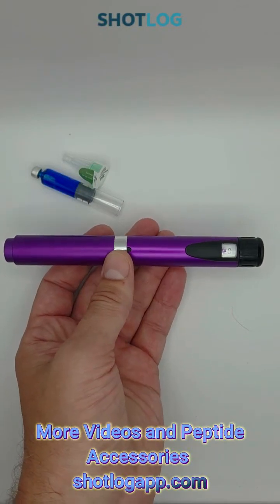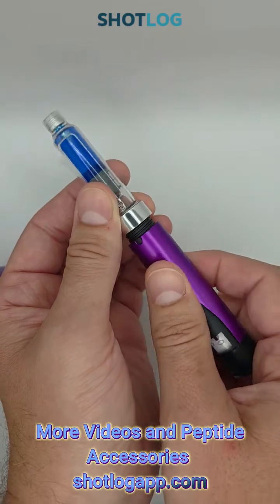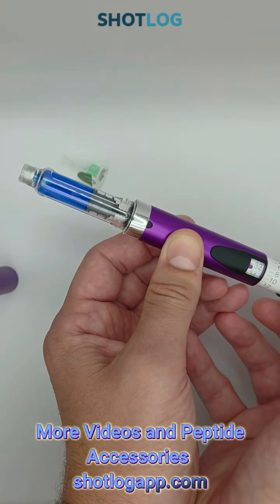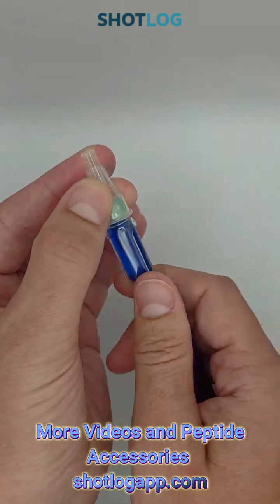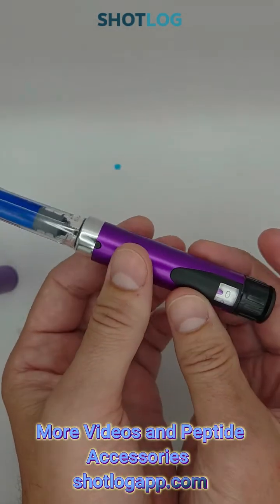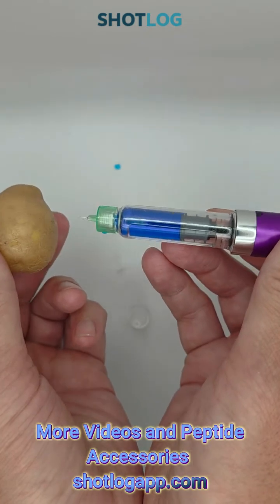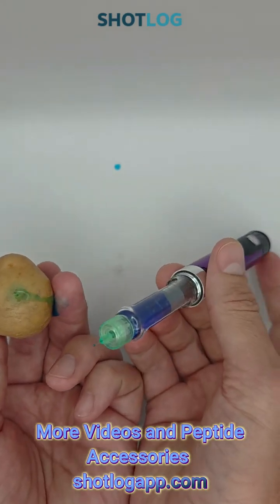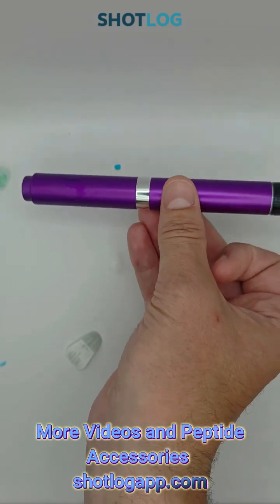How to use the Peptide EZ Reusable Pen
Learn how to safely and correctly use the EZ Peptide Pen with our step-by-step video guide! 🔬💉

In this tutorial, we walk you through:

Preparing the peptide cartridge
Assembling the pen mechanism
Priming the needle
Selecting the correct dosage
Proper injection technique
Safe disposal of needles

Perfect for healthcare professionals, researchers, and those new to peptide administration. Always consult with a medical professional before starting any peptide regimen.